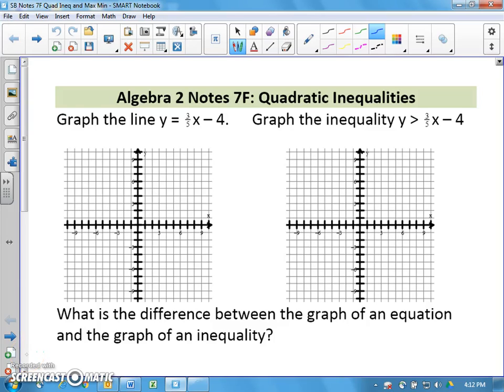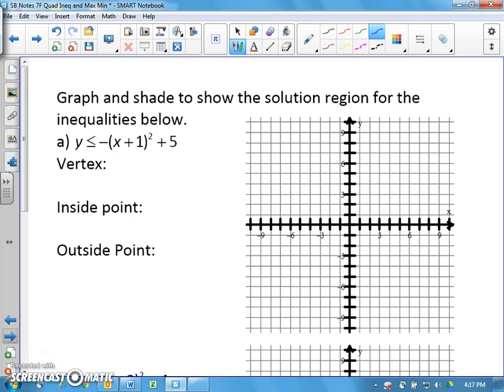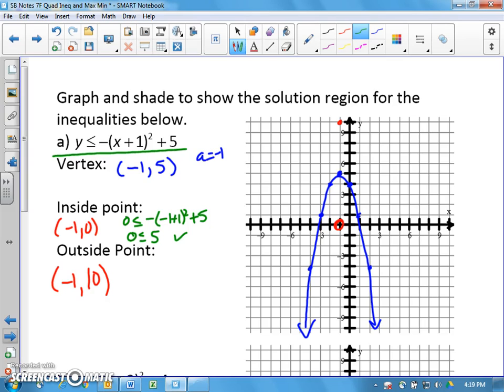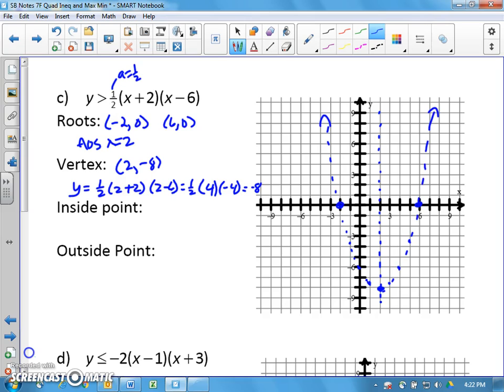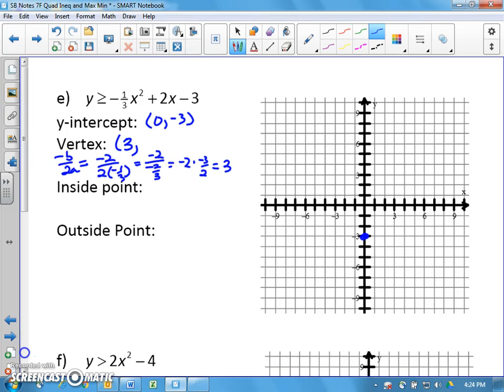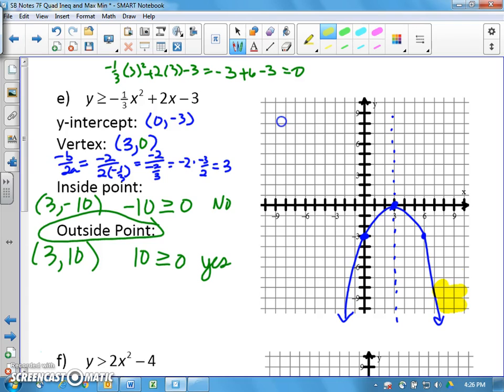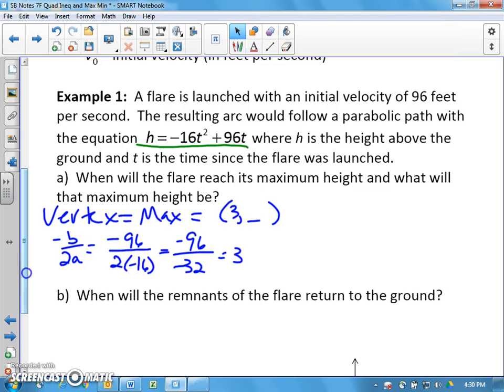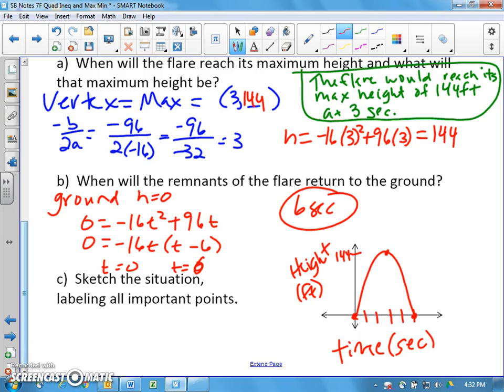A2 VN 7F